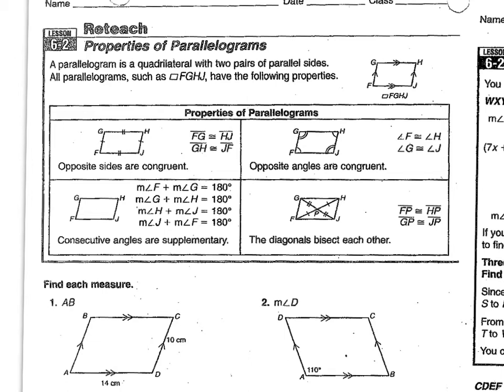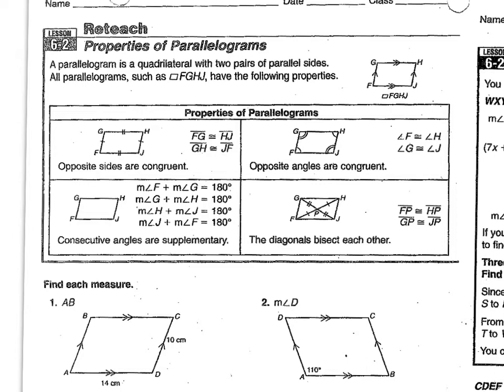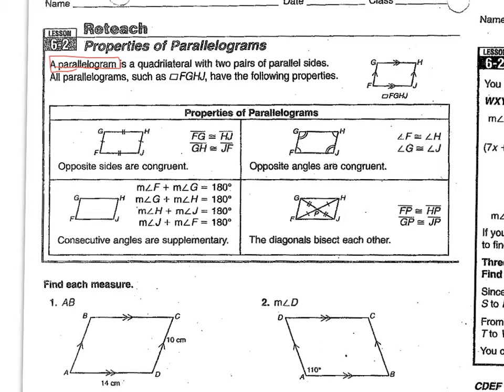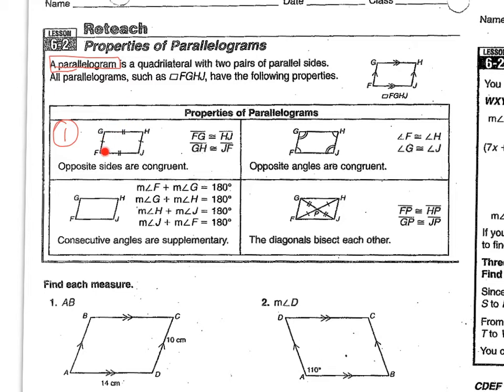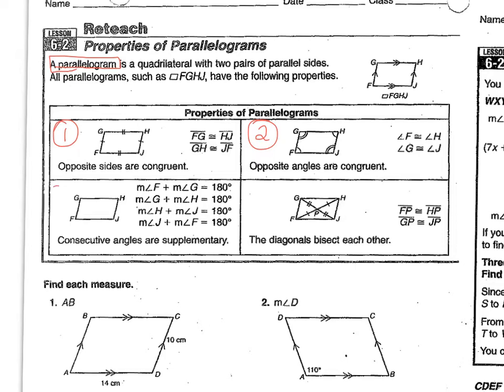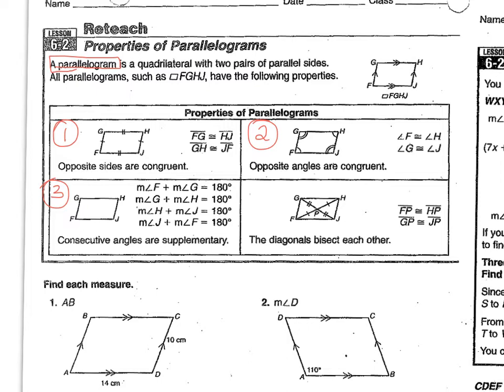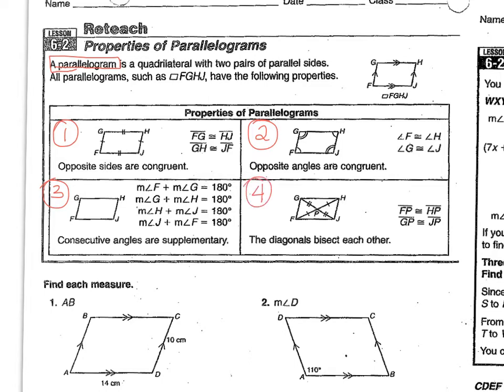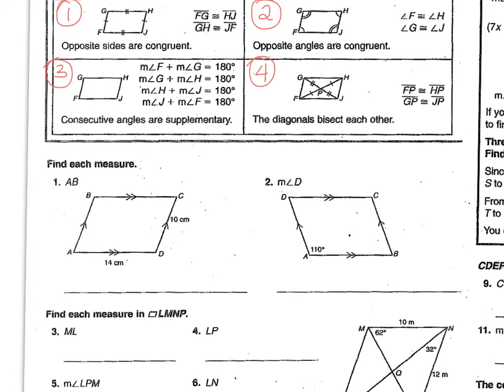Sec 6.2 Properties of Parallelograms